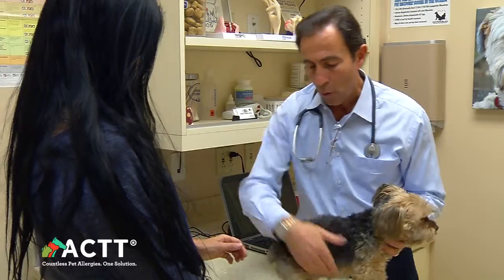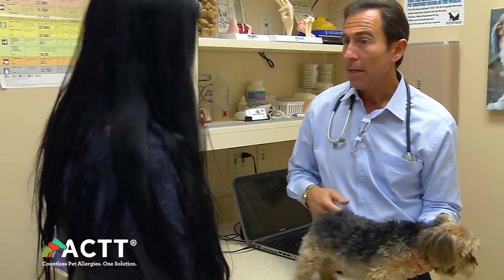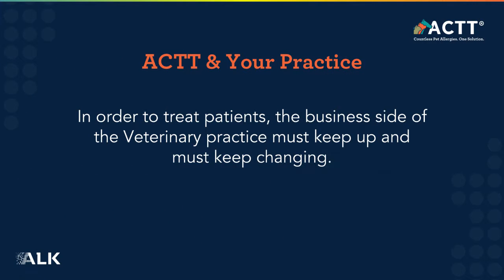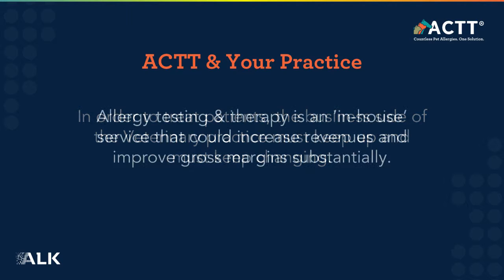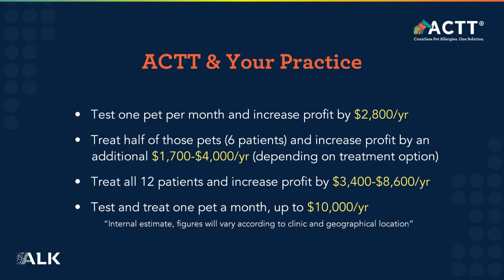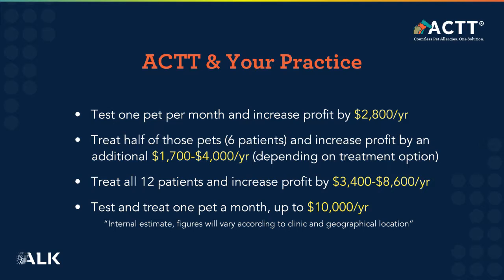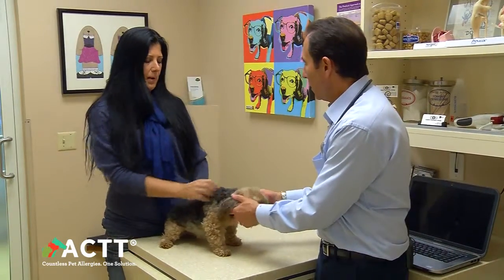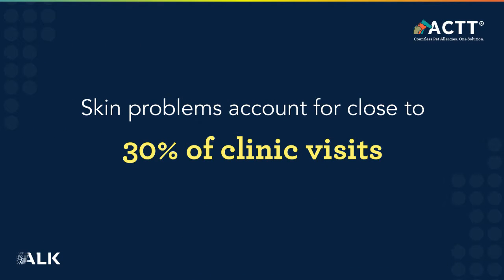09 - Benefits of Allergy Testing for the Clinic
Dr. Jeff Werber discusses the benefits of offering allergy testing in you clinic.